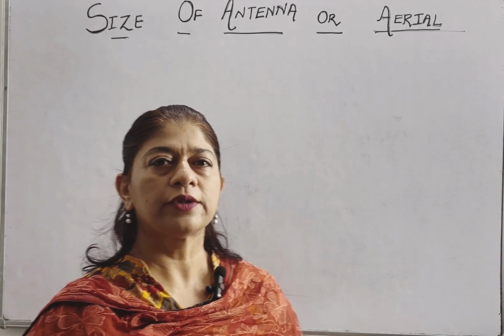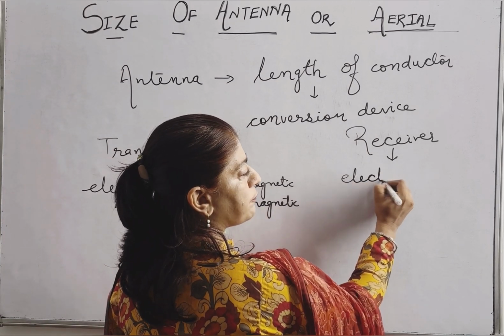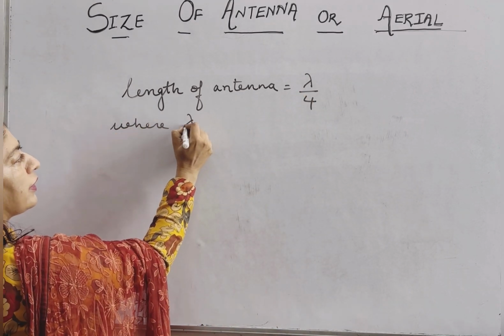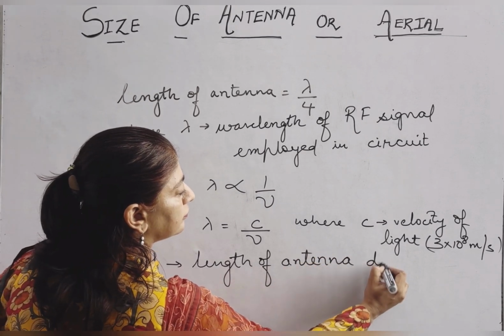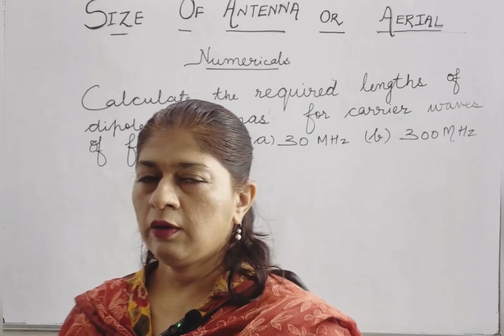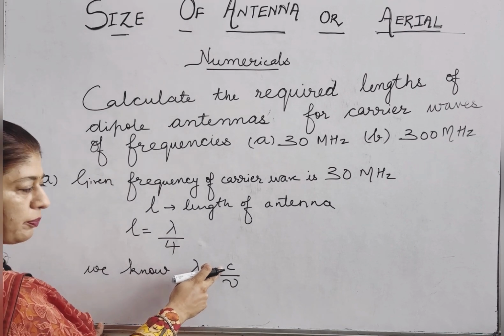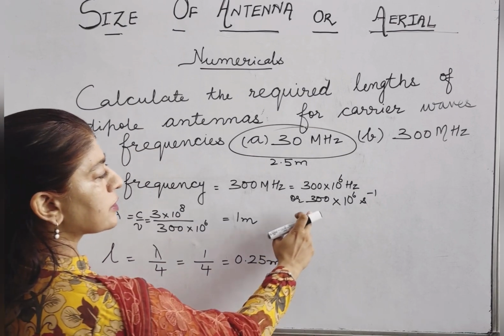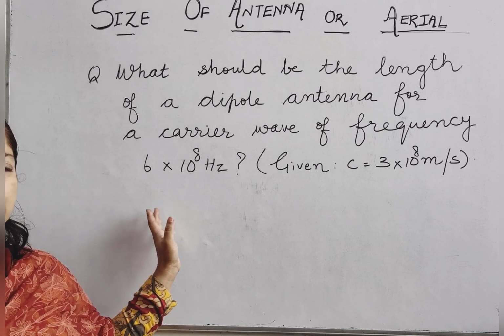Size of Antenna/ Length of Antenna: 10+2 Physics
Size of Antenna /Length of Antenna

10+2 physics lecture on Block Diagram of Basic Communication system
CBSE
BSEH
ICSE

Communication system
Block diagram for communication system
Modulation
Band width